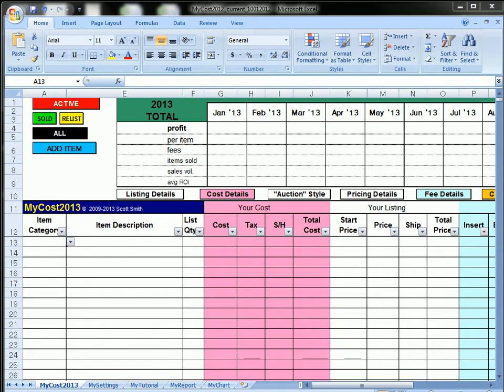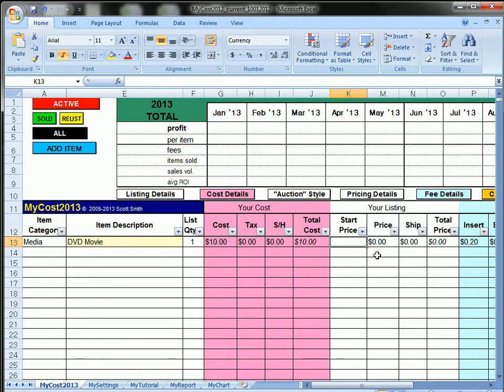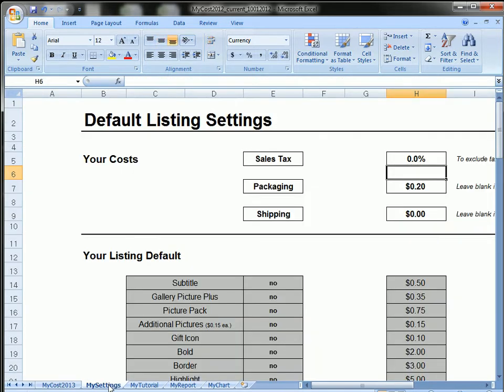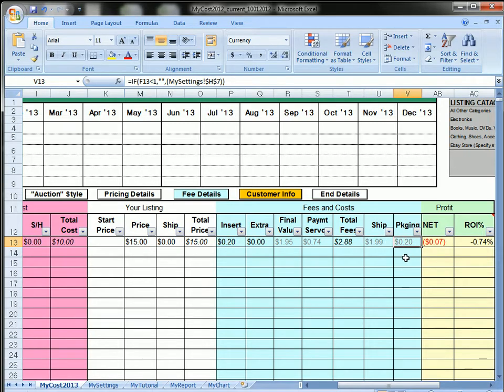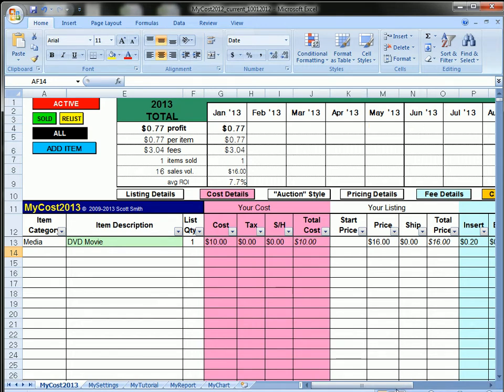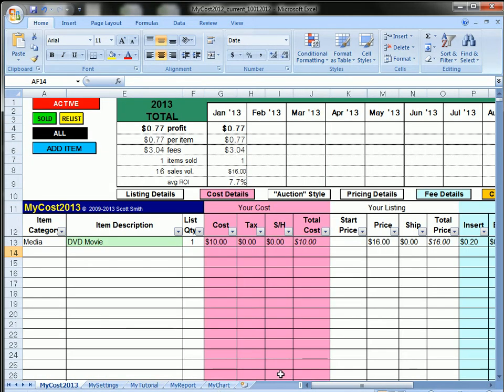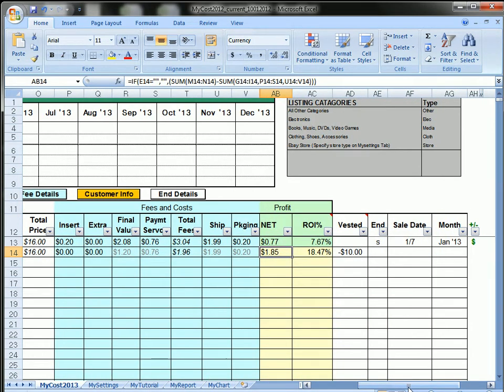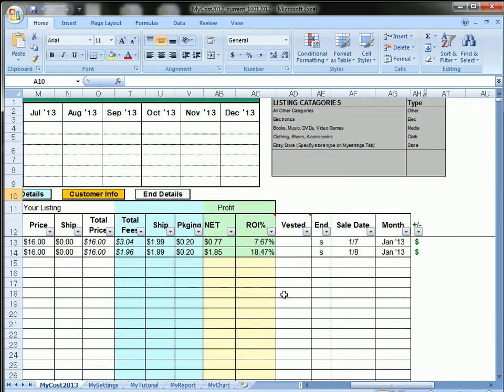MyCost Tutorial: Ebay Fee / Profit Calculating Spreadsheet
This tutorial shows how to use the MyCost series spreadsheets sold on eBay by userid: DRSOY: